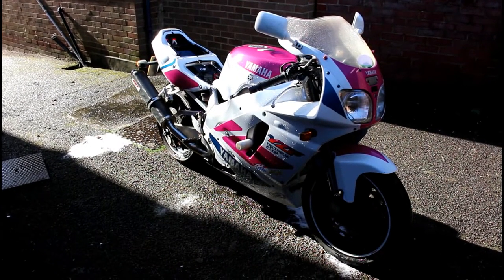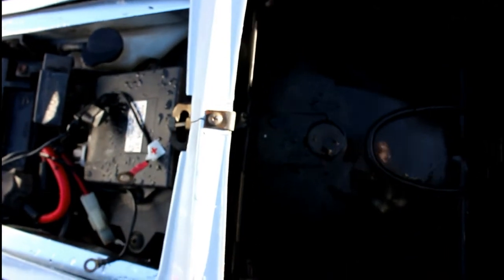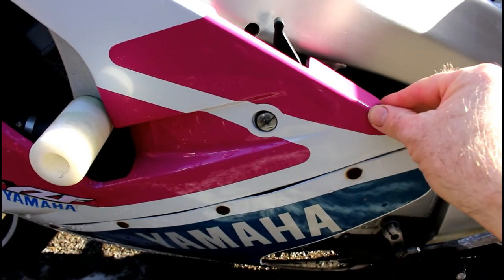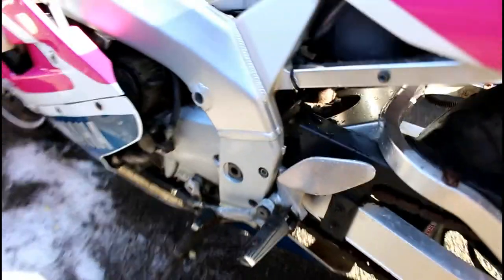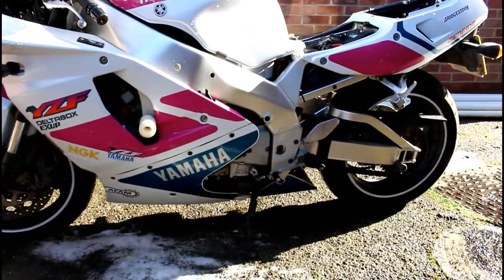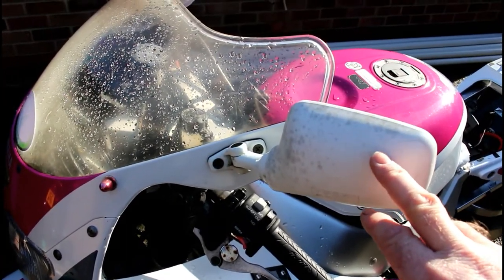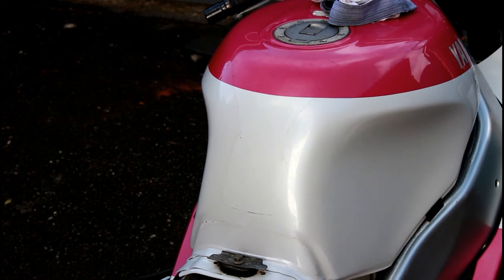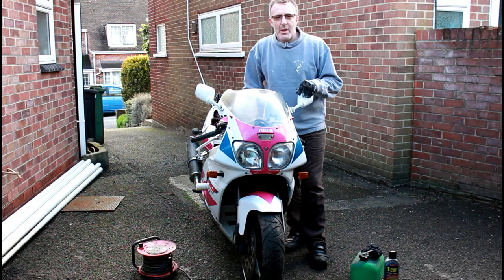"Miracle" how to transform rough to new looking.YZF750R 1993 PART II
Part II from Deano's Garage of the YZF750R project. See how using just simple house hold/garage cleaning products can dramatically change the look of paintwork, screen and mirrors etc.